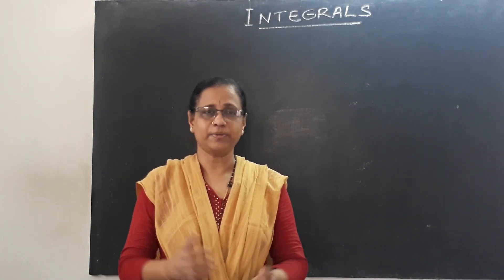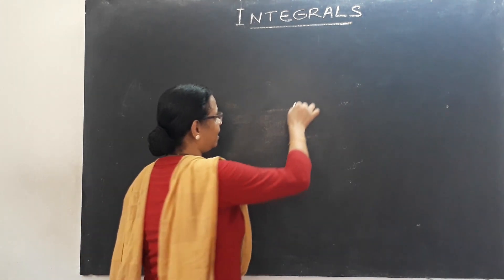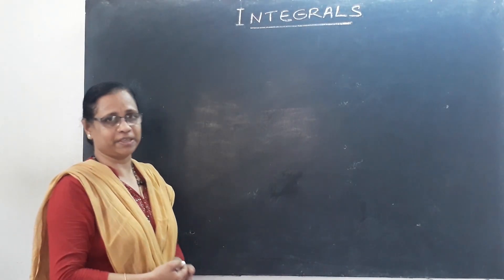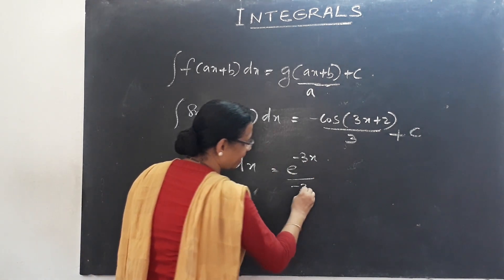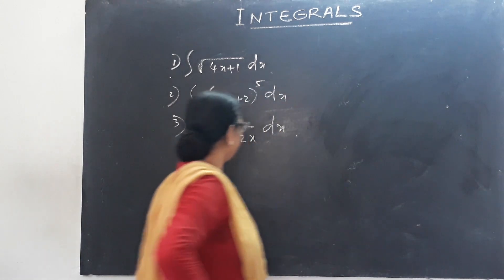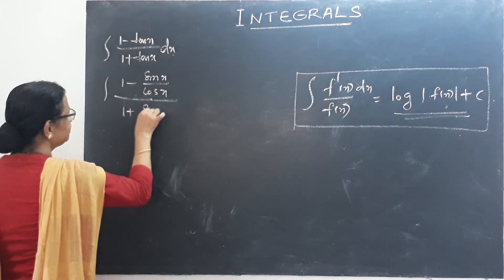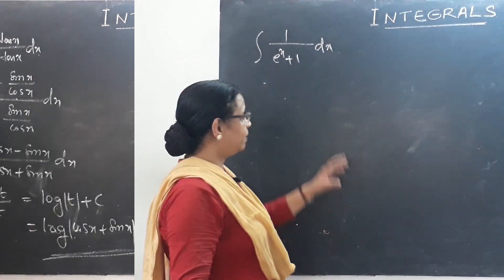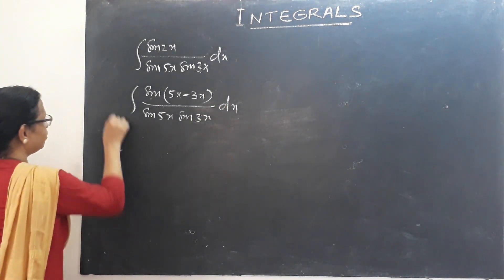Integration class 12 |Revision with Rekha Mam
Indefinite Integration Class 12 in 1 Shot By Rekha Ma’am | Full Marks Guaranteed | Vrindha Math. Indefinite Integration By Rekha Kartha Mam. Indefinite Integrals class 12 in hindi by Vedantu. Class 12 maths indefinite integrals by Rekha Kartha Vrindha math. This session indefinite integration class 12 ncert video increases your marks in CBSE Class 12 Board Exam.

Let's crack cbse class 12 maths in class 12 board exams with this “indefinite integration class 12 important questions” by Rekha Ma'am. In this session of class 12 maths learn the complete details about “indefinite integration class 12 basics” which is the most important one to know before appearing for the upcoming CBSE Class 12 maths Board Exam 2020.

In today’s Session, Master Teacher Rekha Ma'am takes you through class 12 maths indefinite integral, as it is one of the most important and scoring sessions for the class 12 maths boards exam 2020.

Rekha Ma'am enlightens you with the “indefinite integration previous year questions, indefinite integration class 12 important questions, indefinite integration class 12 basics, indefinite integrals important questions ” and giving tips on how to solve indefinite integration problems easily with in-depth explanations. This session will mainly be around the “12th maths indefinite integration” with proper Explanation.

In today's class, Rekha Ma'am will talk about “cbse class 12 maths indefinite integration” in 1 shot and share some preparation tips on how to get good marks in 12th maths board exams.

Our goal in this session is to introduce some of the important basics and questions of ncert maths class 12 indefinite integrals that may help students to get good marks in the cbse class 12 board exam.

In this session, Neha Ma'am will discuss 'ncert indefinite integration', which will be helpful for you to crack maths class 12 boards 2020.
1. Indefinite integrals class 12
2. Indefinite integration class 12
3. Indefinite integration questions
4. Indefinite integration previous year questions
5. Indefinite integration class 12 important questions
6. indefinite integration problems with solutions
7. Indefinite integration important problems
8. Indefinite integration class 12 problems
9. How to solve indefinite integration problems easily
10. Indefinite integration class 12 basics
11. Indefinite integration important problems
12. Indefinite integrals important questions
13. Indefinite integrals questions and solutions
14. Indefinite integration questions and answers
15. Indefinite Integration